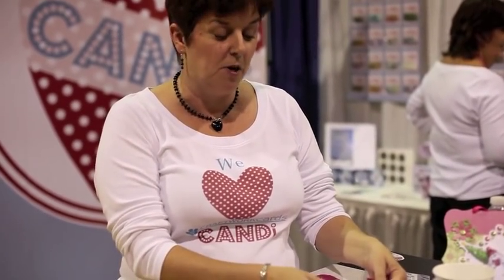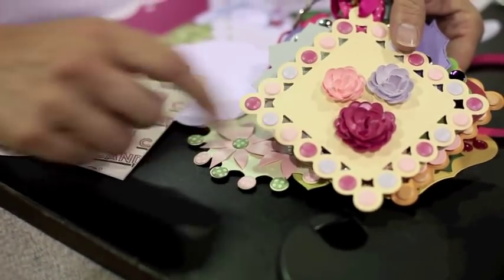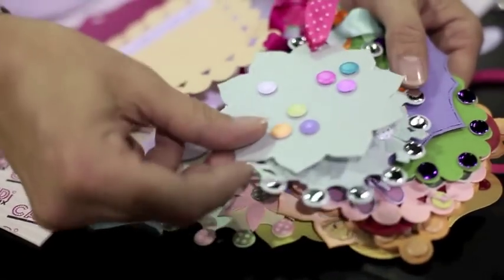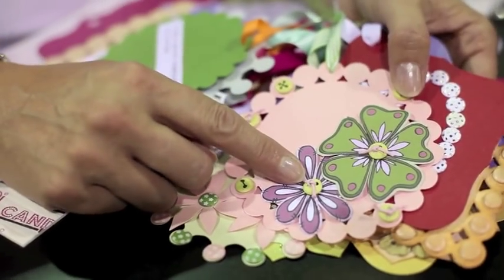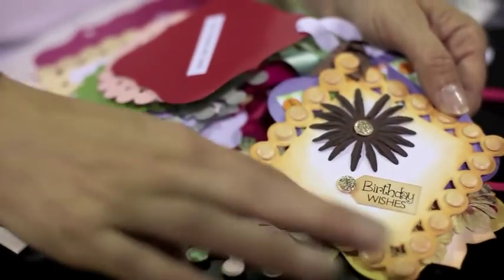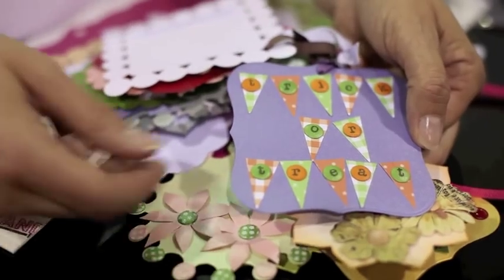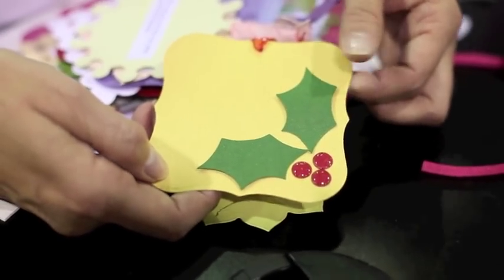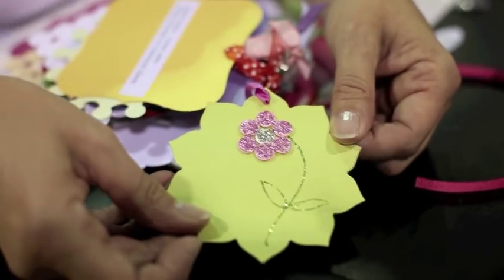CHA Summer 2011 - Candi by Craftwork Cards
Julie Hickey introduces Candi, a product from Craftwork Cards.  A bit like the look of a brad but then again not!  Pretty clever.